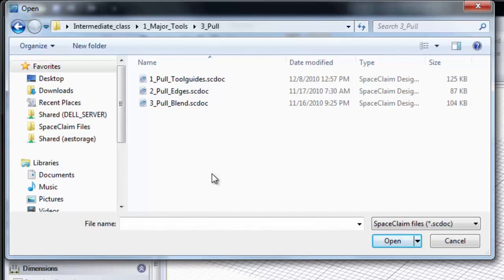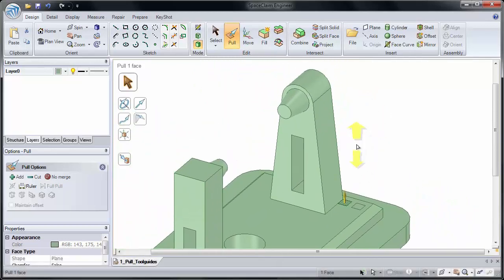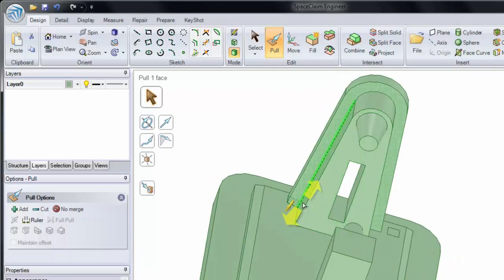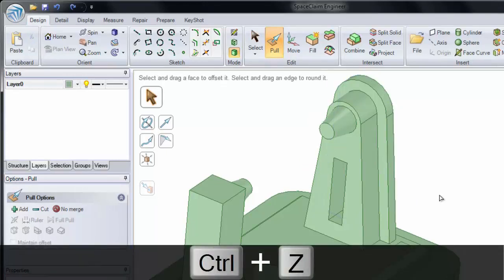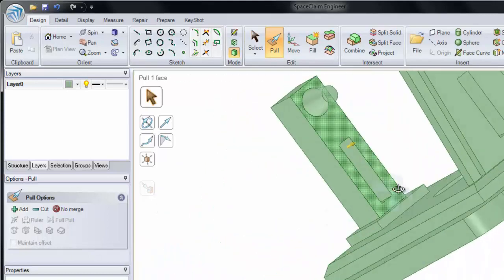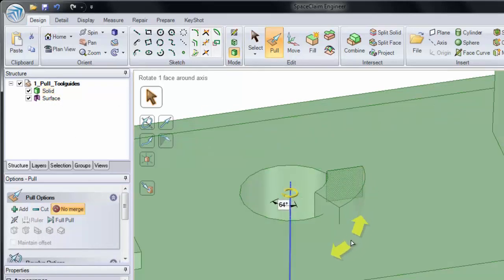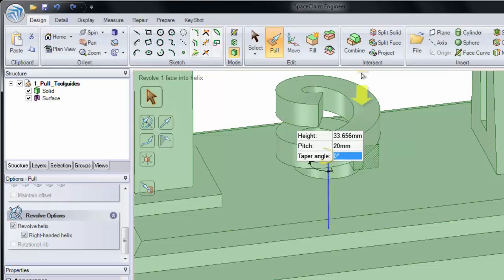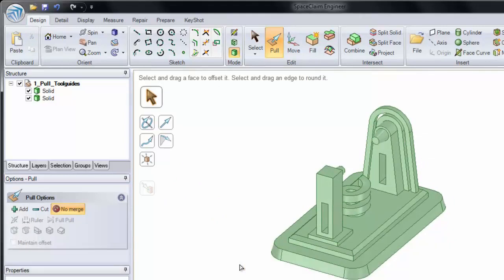SpaceClaim Tutorial 3.2 Pull ToolGuides